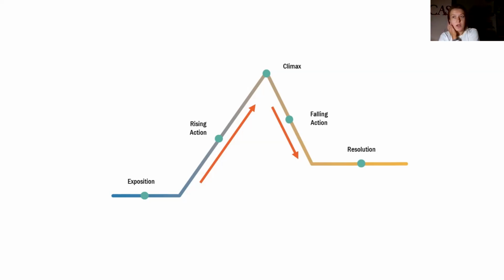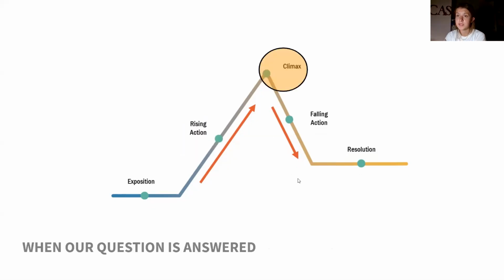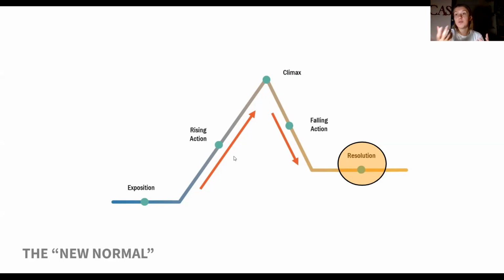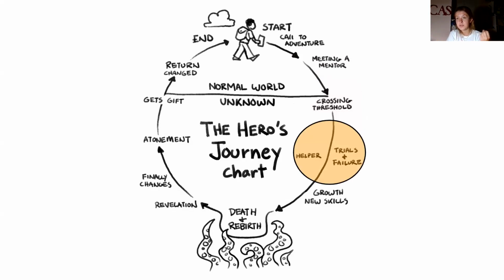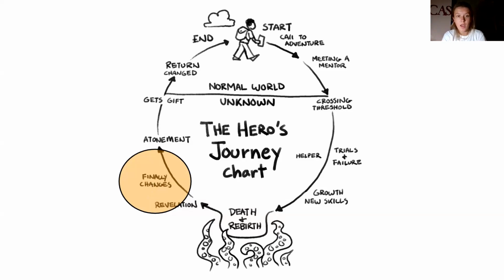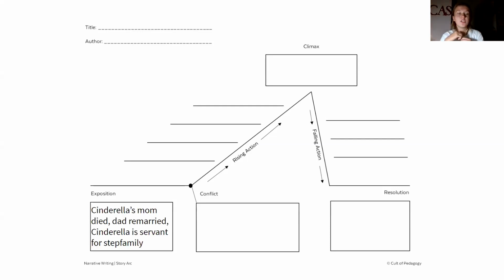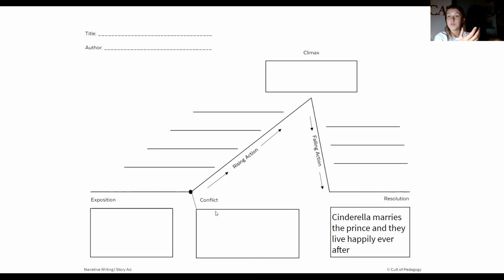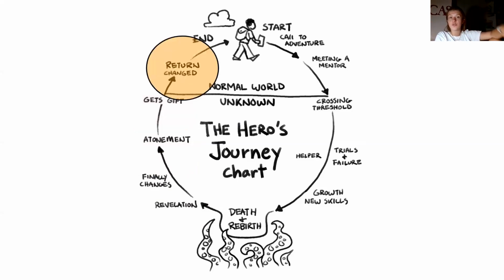Story Arc and the Hero's Journey Walkthrough